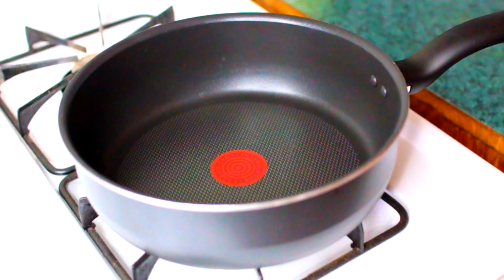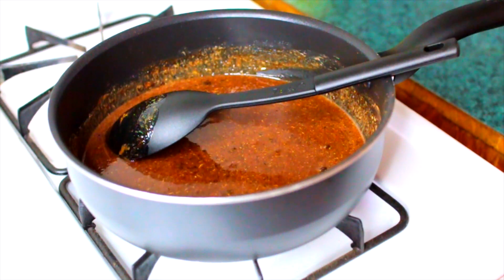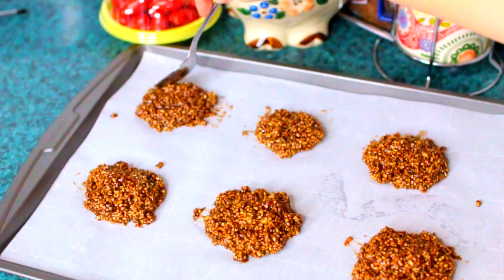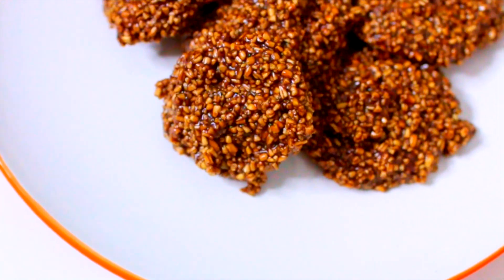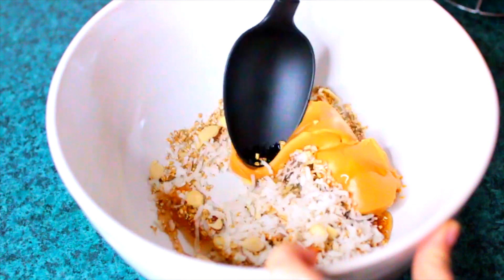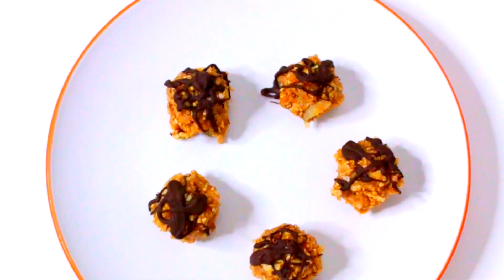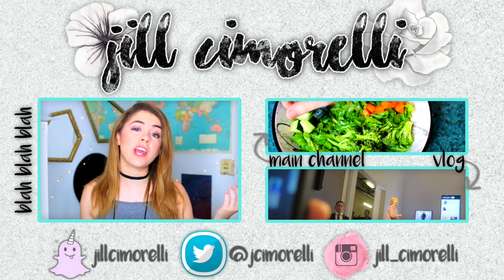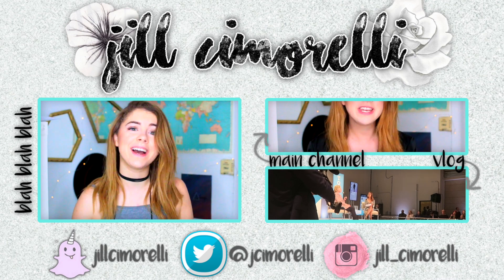Pinterest Dessert Recipes TESTED!! DIY Easy, No Bake Desserts 2016!// Jill Cimorelli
Today I decided to test out 2 DIY vegan dessert recipes I found on Pintrest and see how delicious they really were. And best of all, they're NO BAKE which is perfect for the summer when you don't want to turn your oven on! Enjoy!!

⇹ FREE FOOD DELIVERY:
seqx

⇹ FREE UBER RIDE:
5x6vc

⇹ FREE LYFT RIDE:
Jill1936

⇹ MUSIC
All About Us - Jordan Fisher
Moments - Tove Lo
Say - Symon

⇹ SOFTWARE
Canon 70D